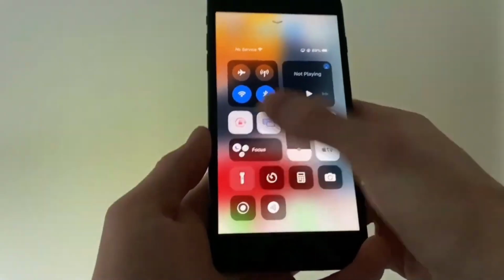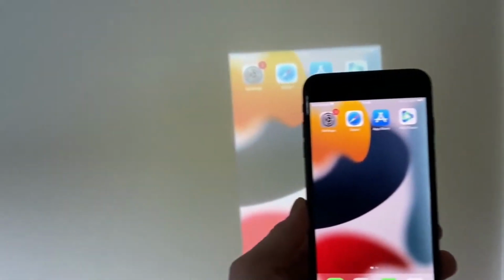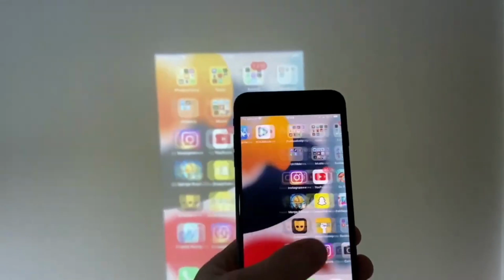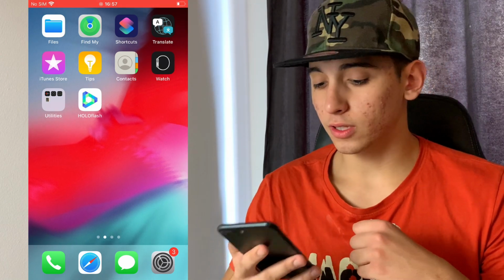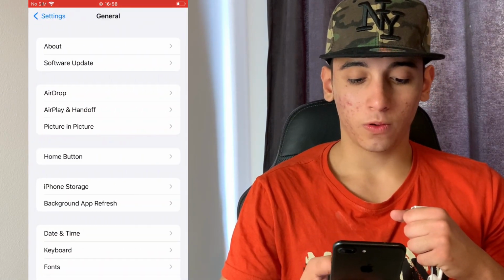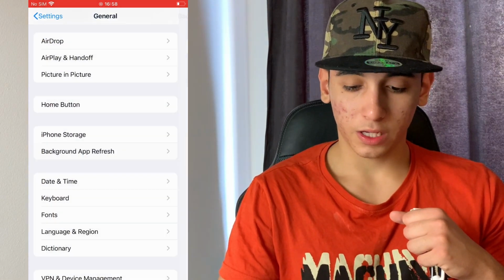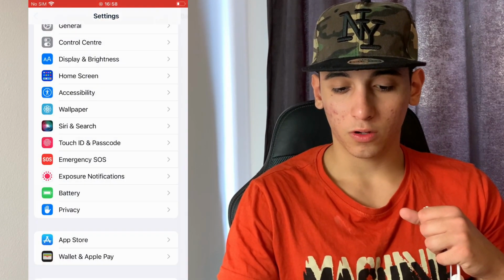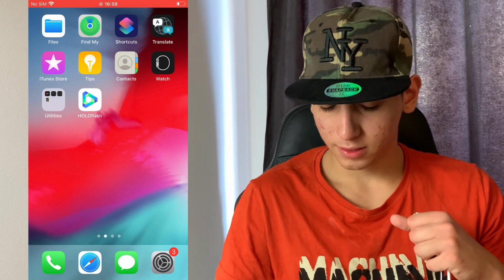Flashlight Video Projector App Download Tutorial ✅ How To Get Phone Projector App on iOS/Android!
Flashlight Video Projector App Download Tutorial ✅ How To Install Phone Projector App on iOS/Android!

Click here to access the Flashlight Video Projector! This app is compatible with both iOS and Android devices, ensuring broad accessibility. I trust this video provided clear instructions for your convenience. You can obtain this app at no cost for nearly any smartphone equipped with a camera and flashlight. Furthermore, it functions seamlessly on both iOS and Android devices, making it an ideal choice for those seeking to elevate their entertainment on a larger scale. And the best part? It's completely ad-free, so you won't be bothered by interruptions.

This application is intentionally designed to be lightweight and optimized for iOS and Android compatibility. Once the app is downloaded, tap its icon to launch it, and then follow the on-screen instructions for installation. If you're using an iOS device, be sure to grant all necessary permissions during the installation process. You may also need to enable unknown sources to allow the app to install on your device. Once the app is successfully installed, you can utilize it to project videos and movies directly from your phone.

The Flashlight Video Projector is free to download and compatible with the majority of Android and iOS devices. It supports multiple folders and magnifies all videos and images contained within them. Its versatility makes it an excellent choice for both business presentations and recreational activities. You can even watch full-length movies on your phone without the need for a traditional projector. Now, you can transform your smartphone into a portable projector and enjoy your favorite content on the big screen.